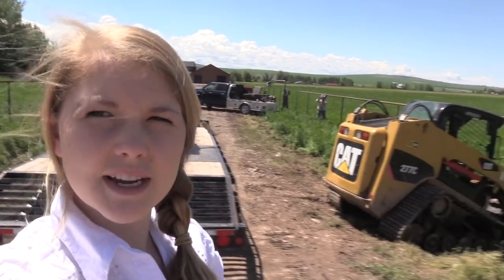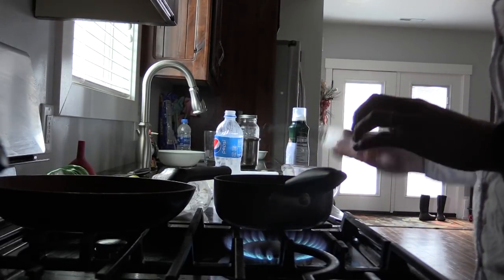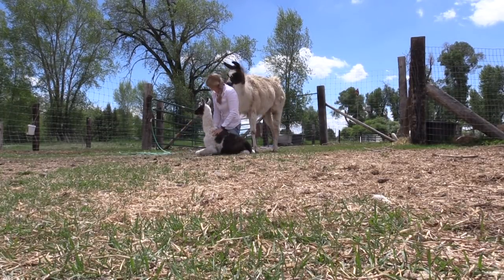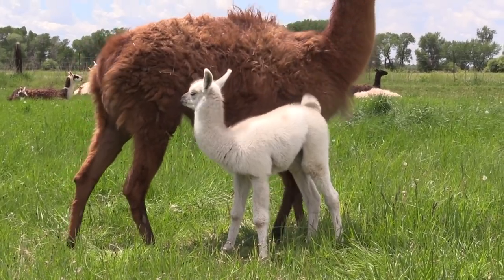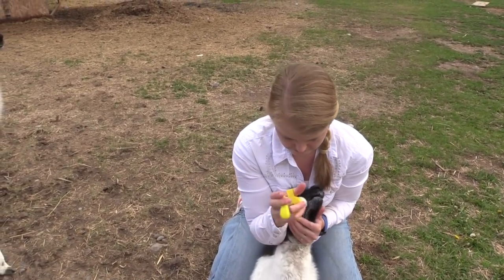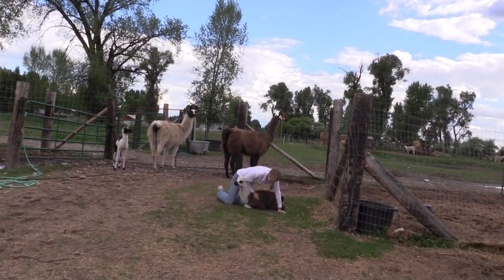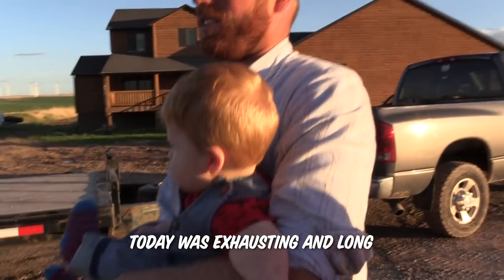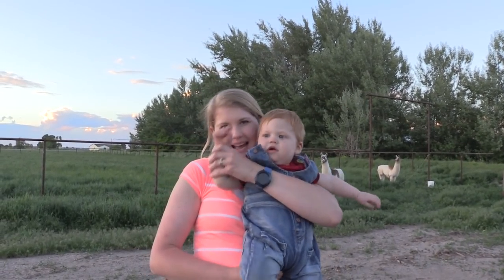Feeding Baby Llamas and Building Fence - Ep.26 - Llama Life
Today is another busy day on llama life. We are transforming our front yard into a llama pasture! This is an exciting project as we have always wanted to keep some of our llamas at home! So beau is out welding pipe together and Kirstin is off feed baby llamas.